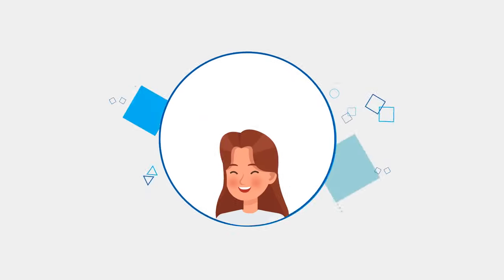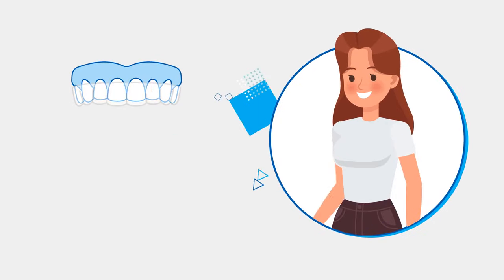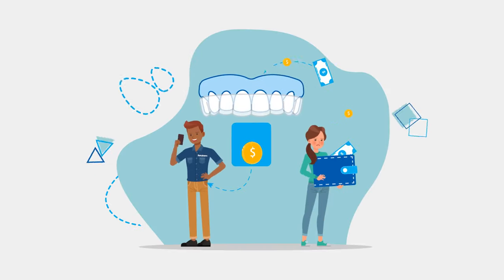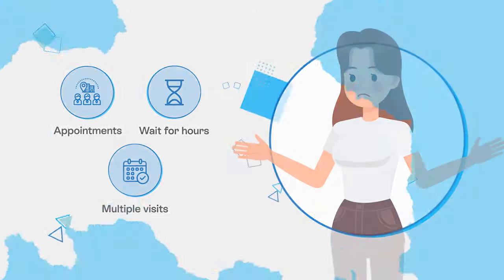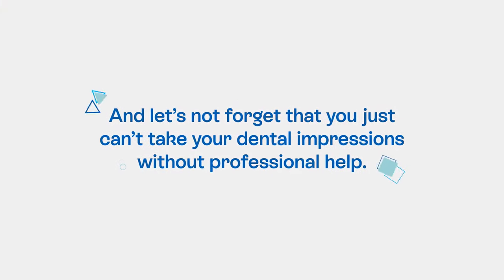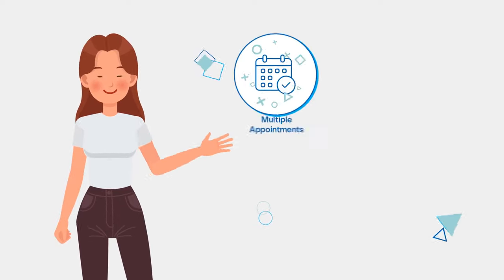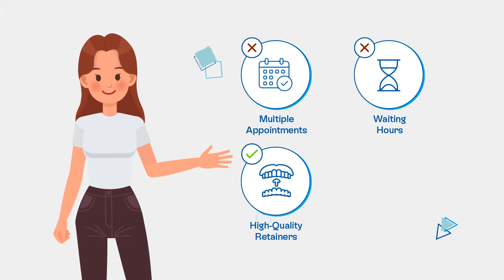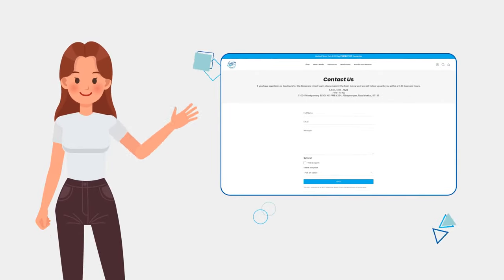Wondering How It Works?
Retainers Direct is the best kept Orthodontist secret online. The fast, easy, and affordable solution for custom clear retainers, teeth whitening kits, and more. Do not sacrifice quality get top Orthodontist approved retainers sent directly to your door for a fraction of the price.